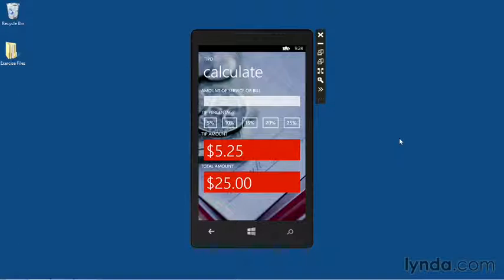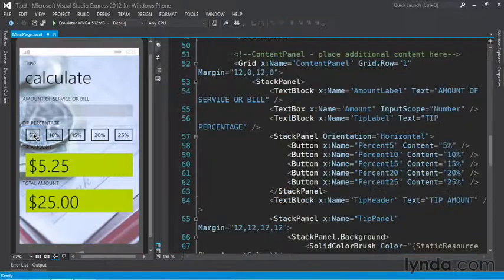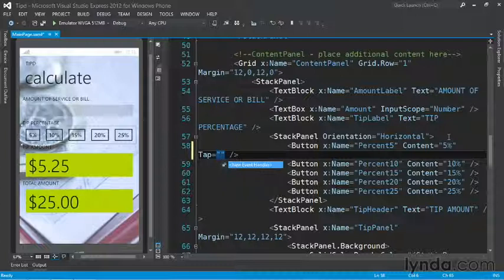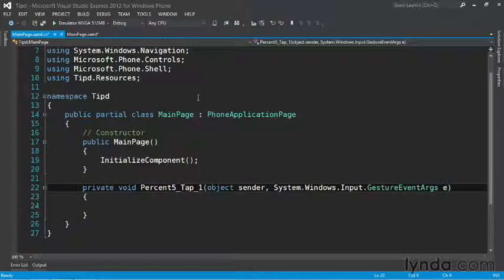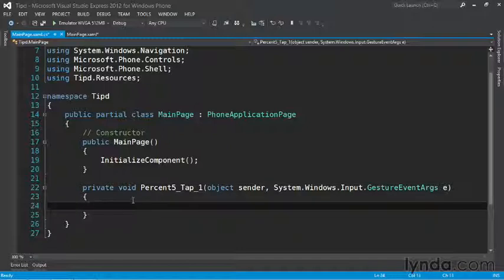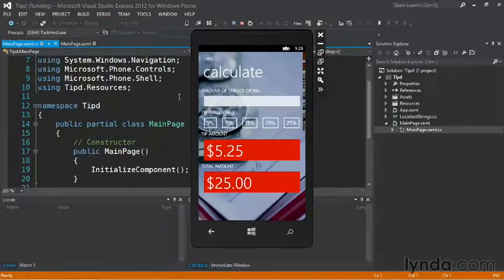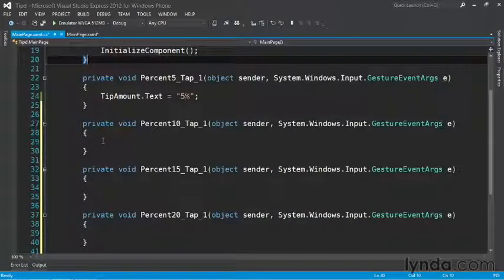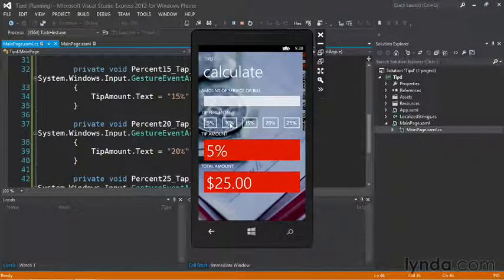Windows 8 Phone Application Development-13 Calculating Bills (event)